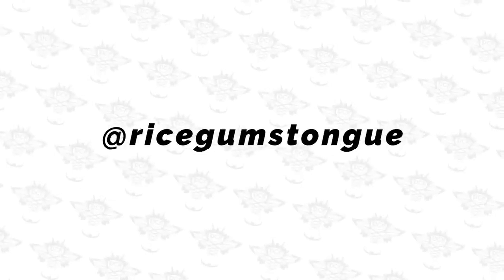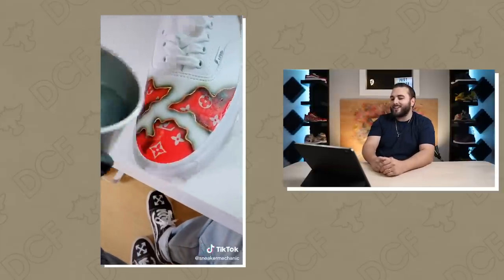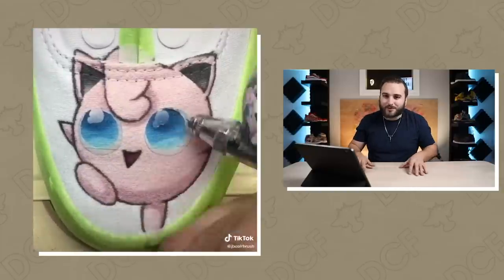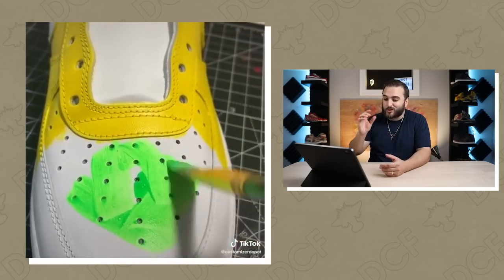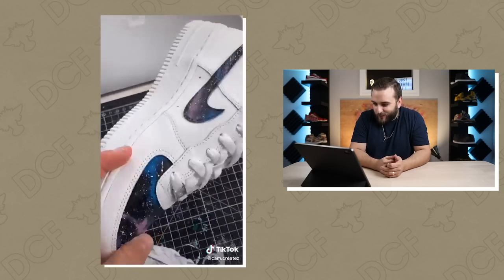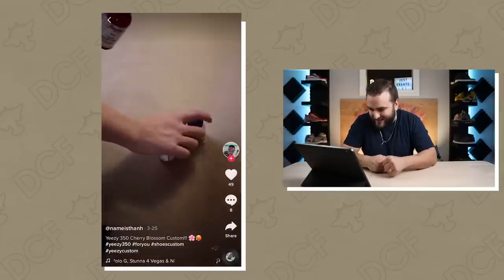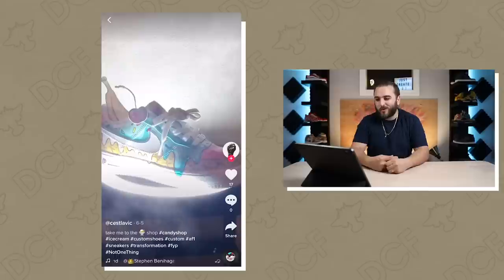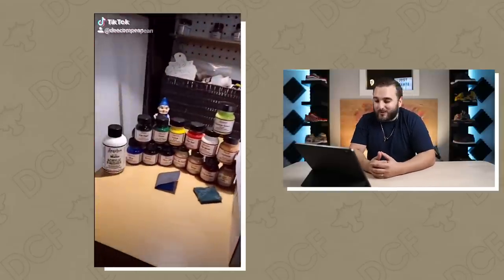Artist REACTS to Viral Custom Shoe TikToks Pt 3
The BEST Airbrush
The Brushes we use
My Favorite Vinyl
Detail Sander
Sandpaper Pack
Preferred Tape
Scotch-Brite Pads
My Favorite Finisher (Matte 4-Coat)
Silhouette Cameo (Stencil Cutter)

- Dillon & Jason